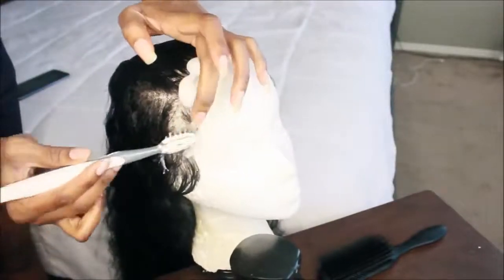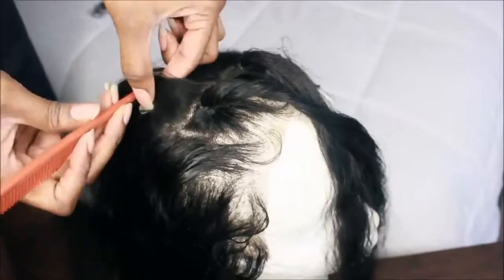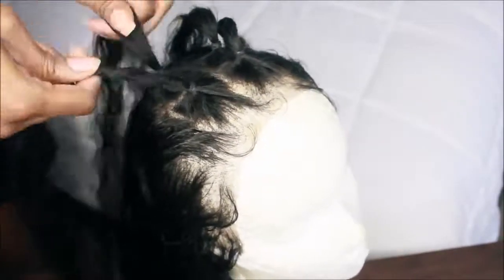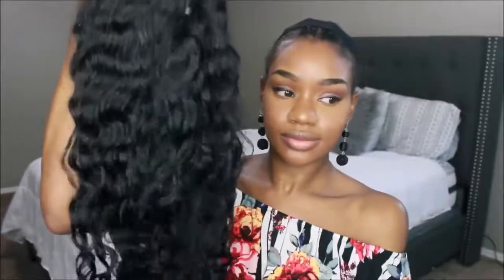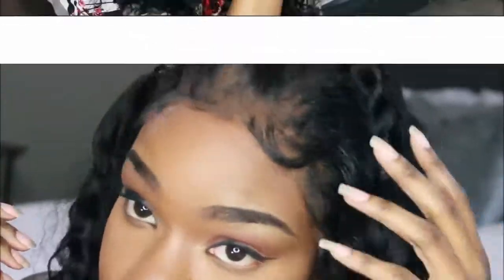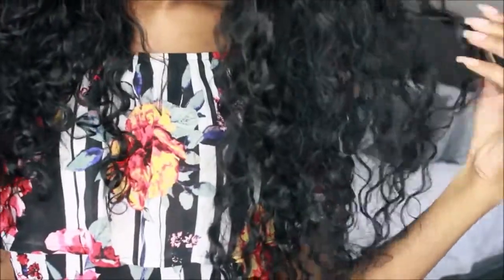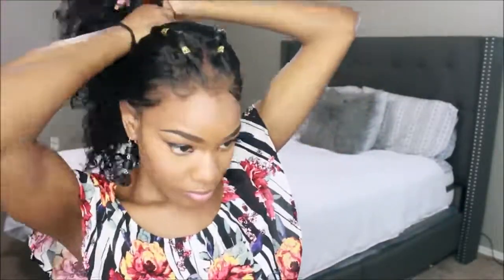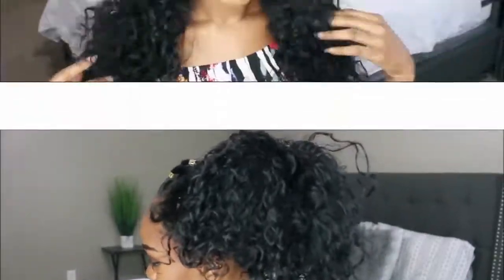How To Make A Wig In 30 Minutes /Bestsojoy Hair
🎅🎅🎅Christmas Season!Time :Dec.5th-Dec.20th
🎄🎄🎄  Code: bestsojoy11

Follow @bestsojoyhair for more beautiful hair pics